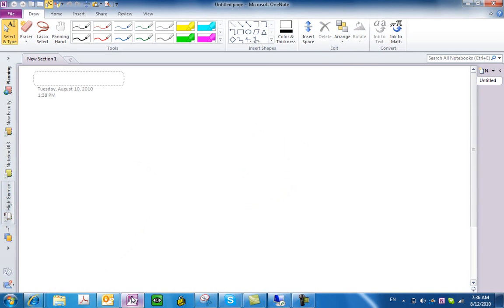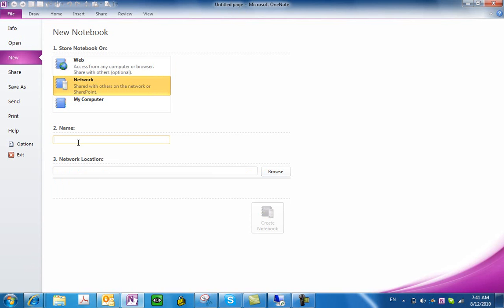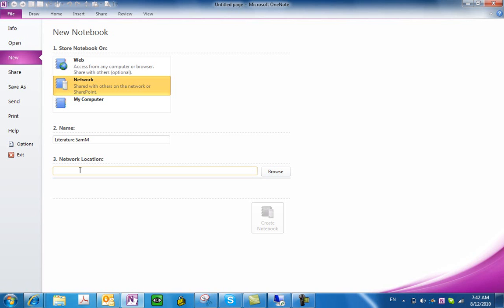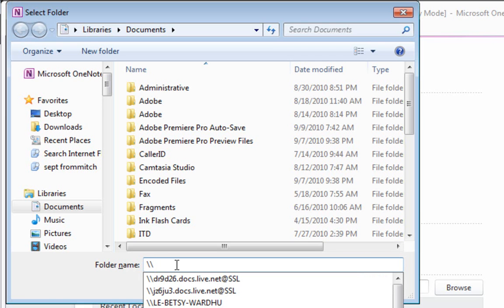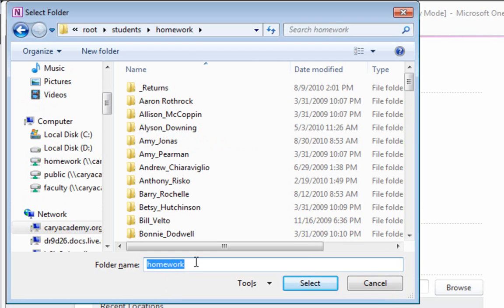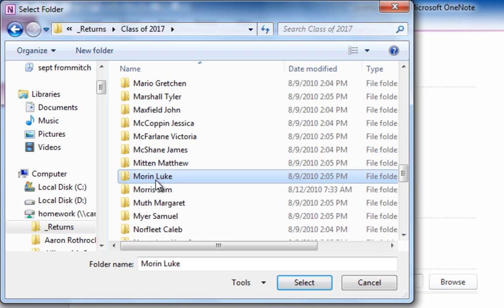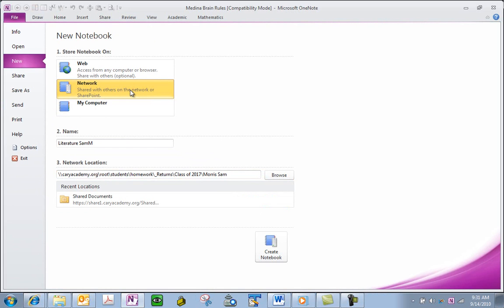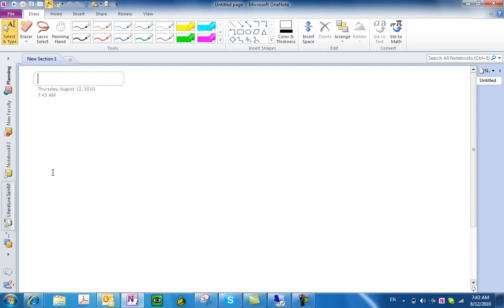Sharing OneNote notebooks on the H Drive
Instructions for using shared server space to host OneNote Notebooks.